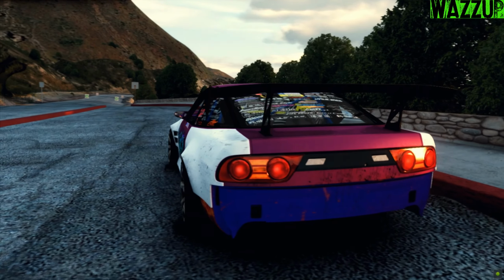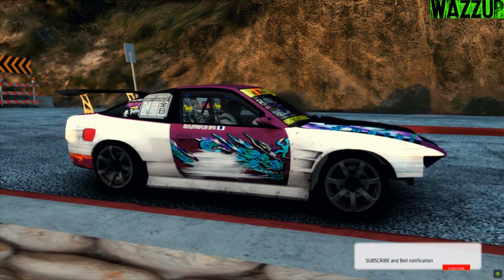Drift Missile Nissan 240SX in The Mountain Roads 🔥 - Assetto Corsa W/ G27 + Wheel Cam #94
In This Video: Testing nissan 240sx drift missile by BangerJP in the map snake.
- Intro 0:00
- Talking... 0:15
- Drift Missile Nissan 240SX Drifting in The Snake 0:52

- CXRSEDMANE - PLAYA WITH THE TRIGGA [CHILLOUT PHONK]
- EVVORTEX - C0RRUPTED
® The rights of material in this video belong to their owners.
This video is for promotional and entertainment purposes only.

❤️Big Thanks to Vlaiko For The Logitech G27 & Logitech DFP

❤️Big Thanks to LoRisk Drift Club For The Assetto Corsa Gift

💻My PC💻
⚠️Mother Board: MSI PRO-D
️⚠️Processor: I3 7100
⚠️RAM: 2 x 8GB RAM DDR4
⚠️Graphic card: ASUS GTX 1050TI 4GB GDDR5
⚠️HDD: 1TO
⚠️SSD: 240GB

⚠️Logitech G27
⚠️Homemade Handbrake